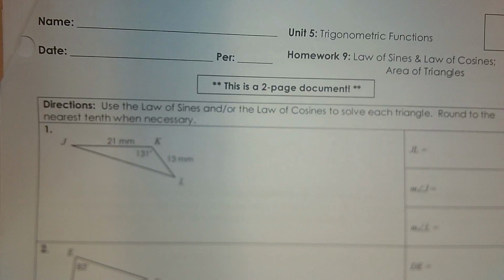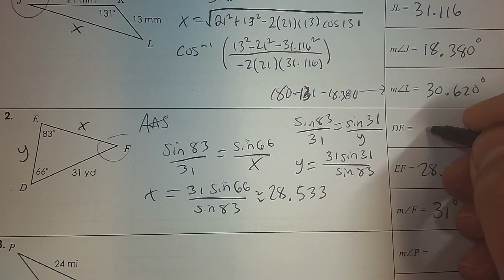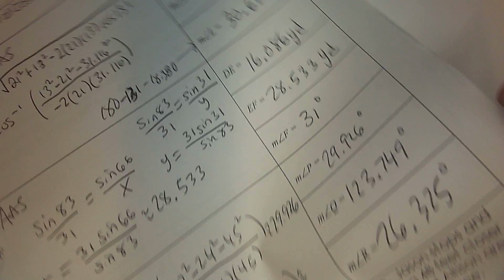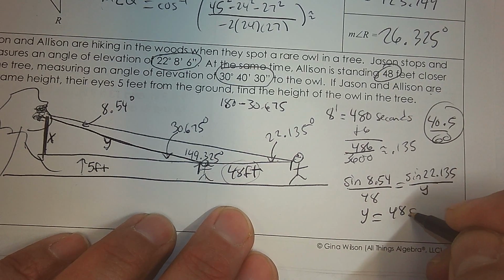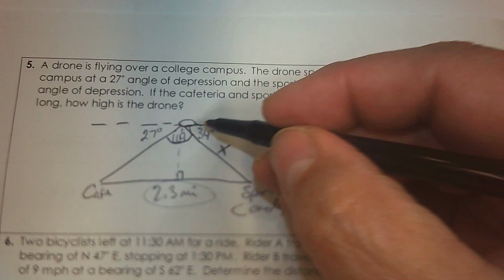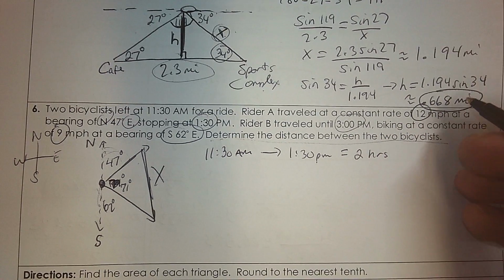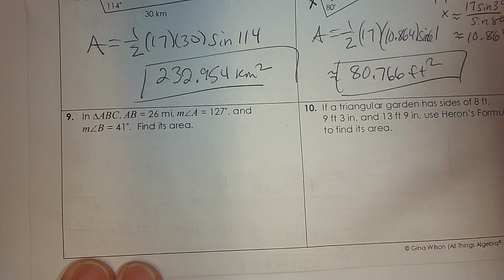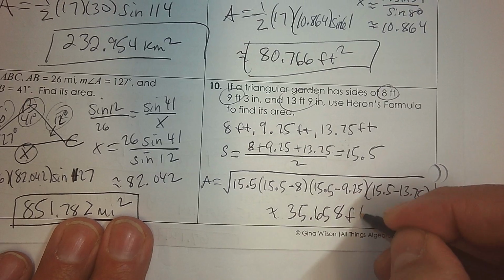HW to Trig Laws and Area of a Triangle